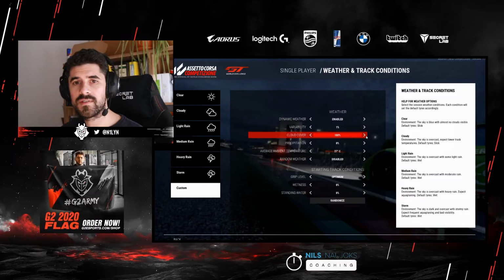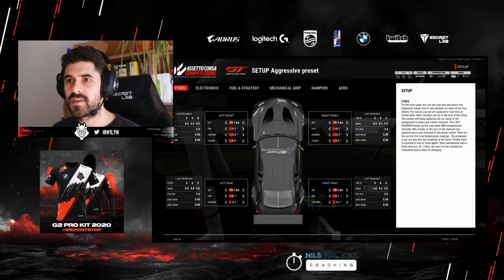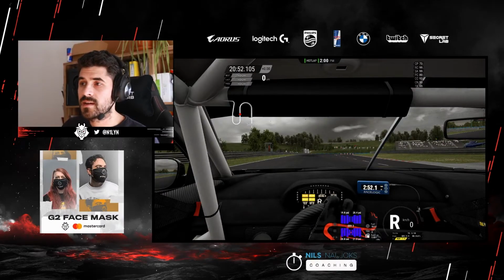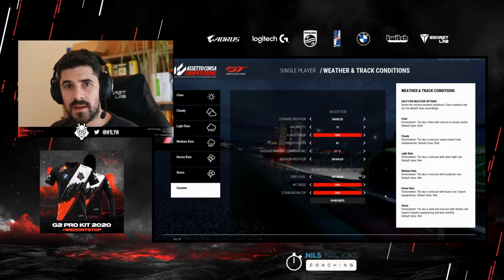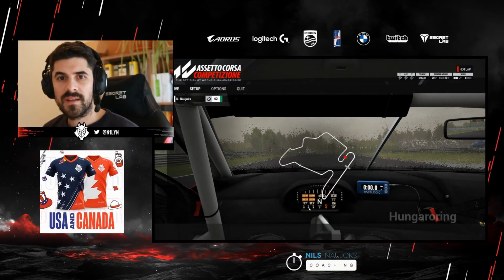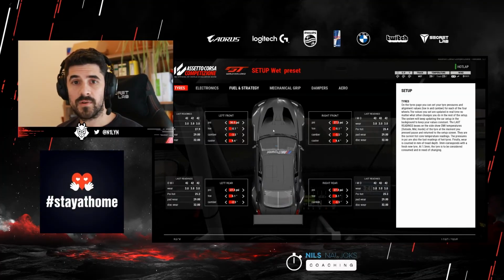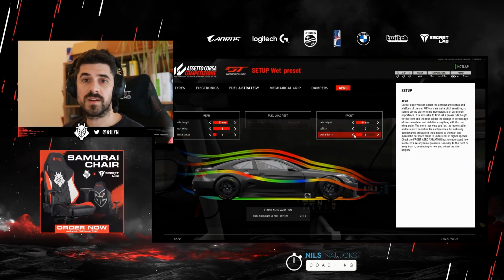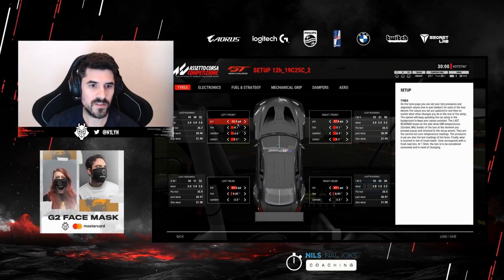ACC Weather & Pressure Mastery – Setup Tips That Work | Simracing Popometer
Why does ACC 1.9 feel so different under changing weather conditions? In this video, Nils Naujoks breaks down how the latest physics updates in Assetto Corsa Competizione affect tire pressures, suspension, and rotation – especially when conditions get tricky.

ACC 1.9 doesn’t just change how you build a setup – it changes how your car feels through the entire corner. Nils explains how to stay in control, keep rotation predictable, and maintain stability even as the weather and grip levels evolve throughout a race.

Key Topics Covered:
• How tire pressure influences grip, feel, and rotation
• Why camber and toe changes matter more in ACC 1.9
• Setup differences in dry vs wet weather conditions
• Suspension stiffness, rake, and bump stop behavior
• Balancing rotation across all driving phases
• Creating fast, forgiving setups for more consistent laps

📺 More simracing insights: @SimracingPopometer

About World Technology:
Welcome to World Technology – where science meets competition! We bring together brilliant minds and innovative thinkers from all around the globe to compete, collaborate, and celebrate advancements in Life Sciences, Earth Sciences, Industrial Sciences, and Data Sciences.